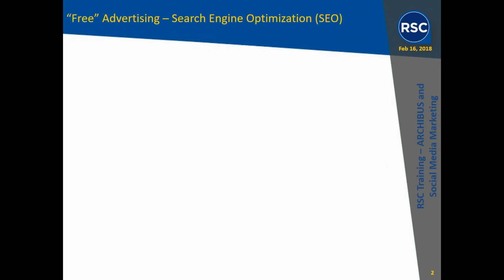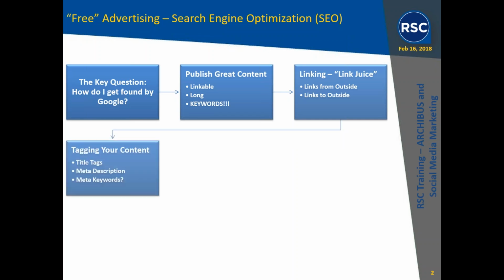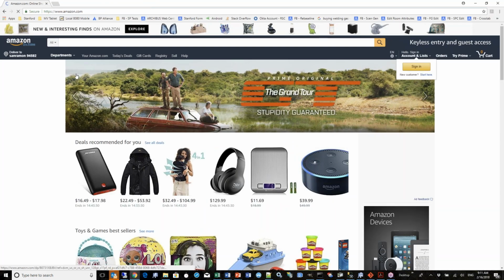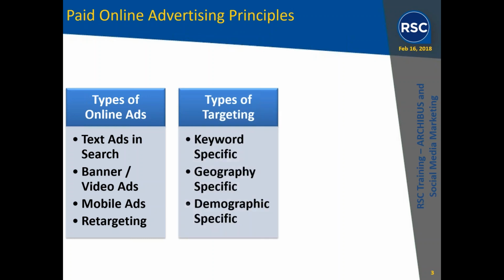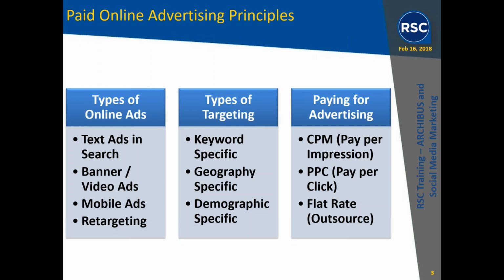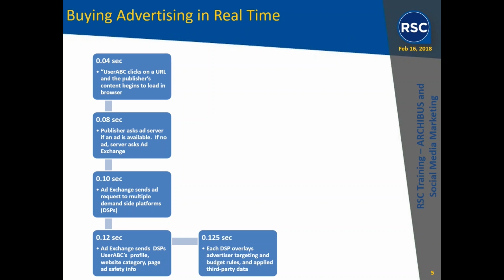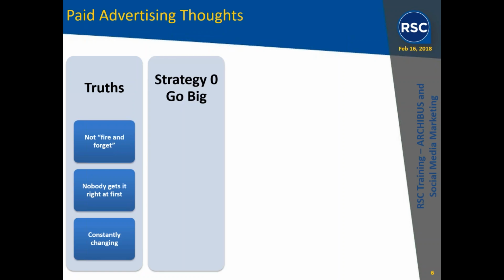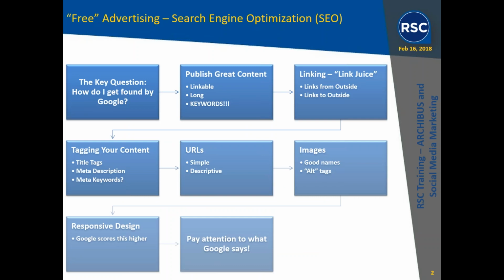Lesson 12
Founded in February of 2000 by Robert Stephen, Robert Stephen Consulting, LLC (RSC) is a private Computer Aided Facilities Management (CAFM) consulting firm located in San Ramon and Los Angeles, California, Seattle, Washington, and Phoenix, Arizona.

RSC works closely with client staff, interior designers, AutoCAD designers and drafters, lease management and furniture warehousing companies to facilitate a fully integrated relational database containing precise and key information for facilities reporting needs. Some of the applications used by RSC include web tools utilizing dynamic queries, CAFM software such as Archibus, Manhattan/CenterStone, and Tririga, and other tools such as Crystal Reports, AutoCAD and Microsoft Access.

One of RSC's more challenging projects involved synchronizing Archibus with PeopleSoft as well as completely field surveying, AutoCAD drafting and populating an ARCHIBUS database with 800 buildings encompassing 4,400,000 square feet on 600 sites throughout California within a nine month period. Other successes include designing, installing and maintaining a graphical employee locator delineating the floor plan and the location of the desired employee for a 9000-employee company.